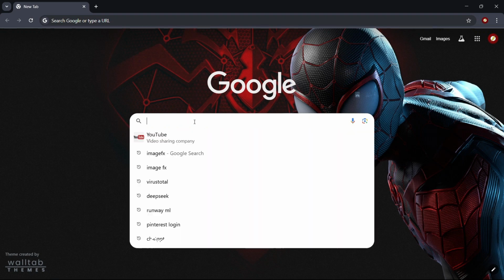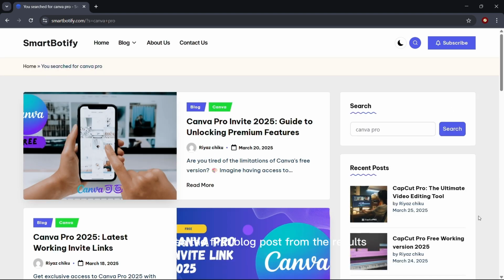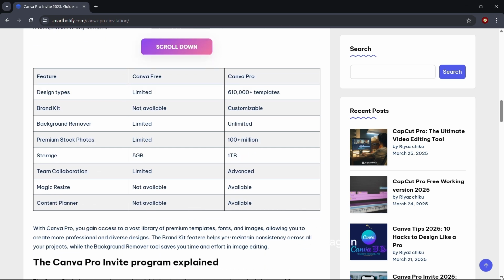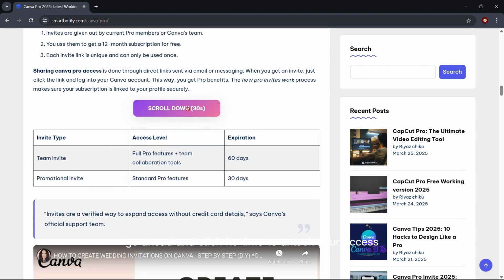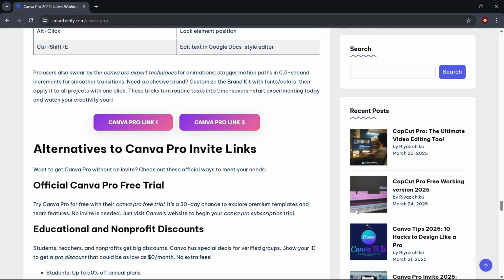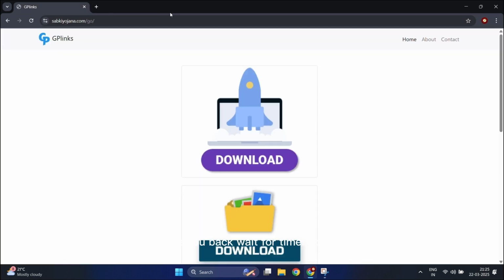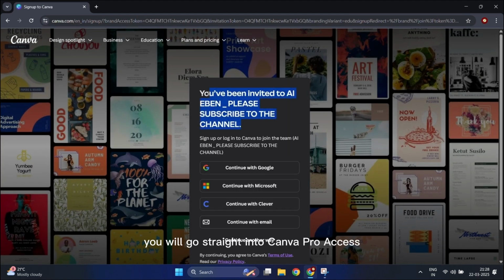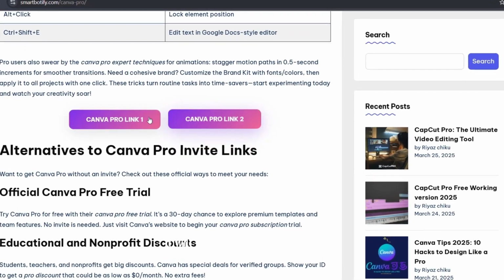How to Access Canva Pro For FREE 2025 (step by step guide)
✅ Want to unlock Canva Pro features without paying a dime in 2025? In this video, I’ll show you an easy and legal method to access Canva Pro for FREE — no credit card required and no hacks involved!

🛠️ Whether you’re a content creator, student, or small business owner, Canva Pro gives you access to:

Premium templates

Brand kits

Magic Resize

Background remover

100+ million assets

🚀 Follow my step-by-step tutorial and start designing like a pro today!

Canva Pro free 2025
how to get Canva Pro free